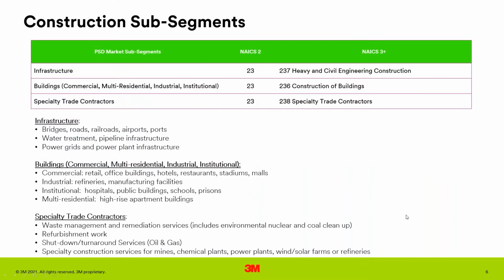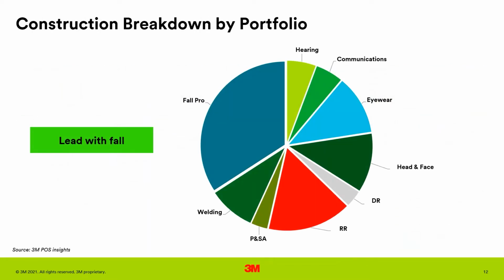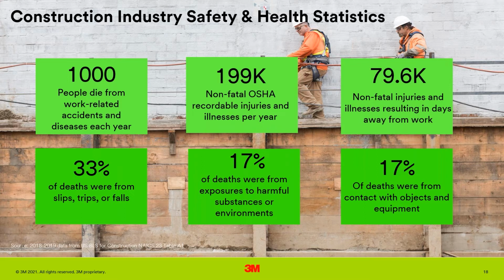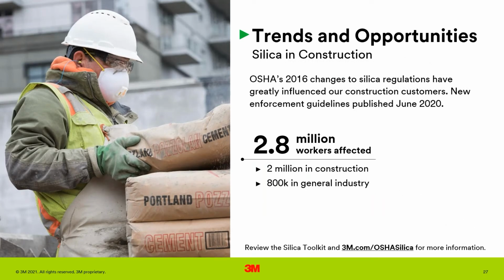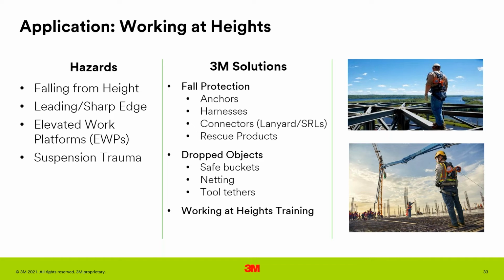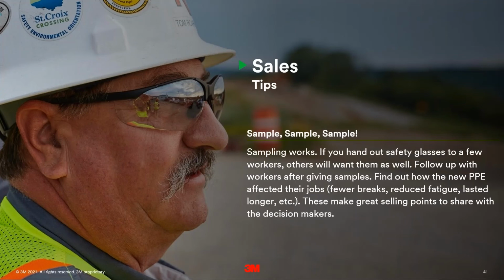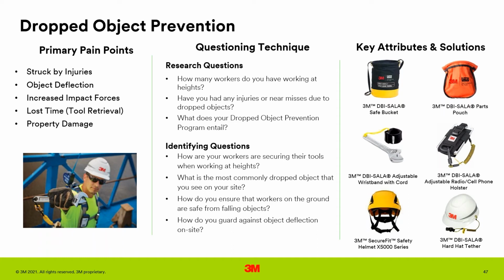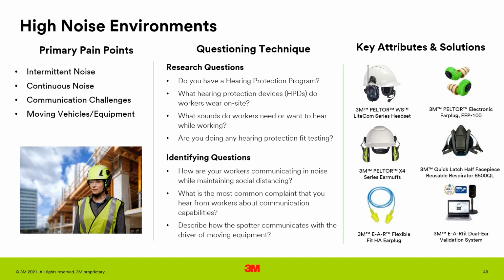3M 3E - Construction Contractors - Safety Solutions FINAL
3M 3E - Construction Contractors - Safety Solutions FINAL